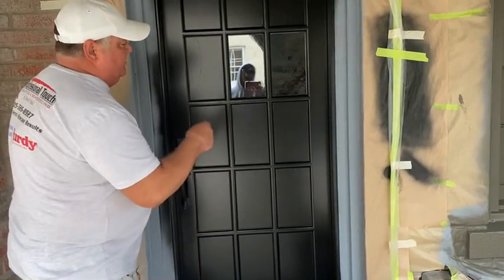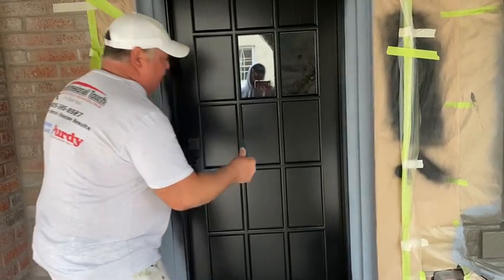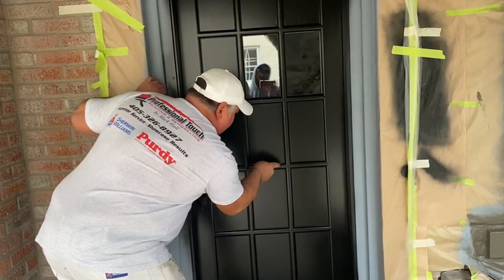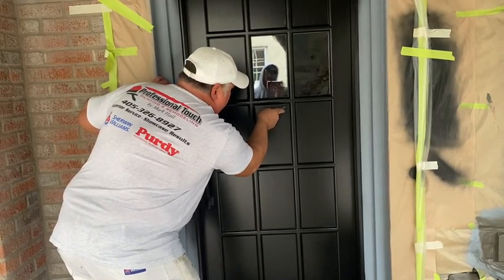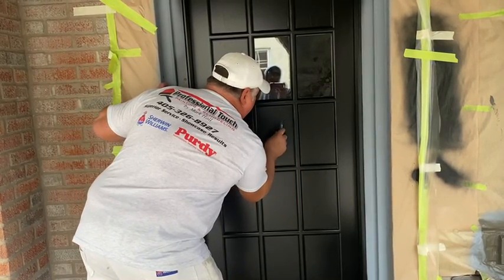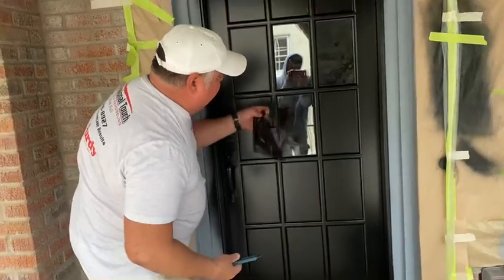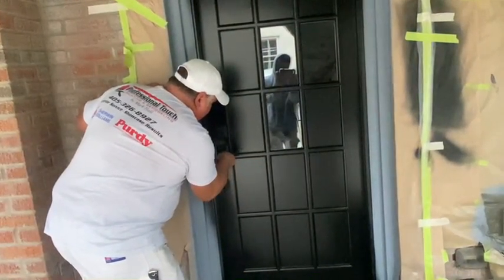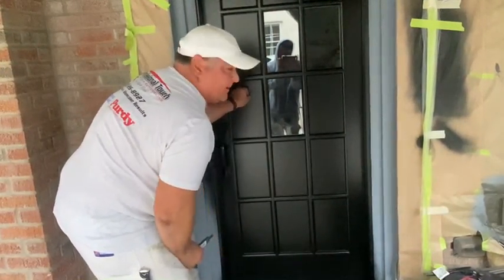Liquid mask for painting windows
Professional Touch Painting and Remodeling work on lots of doors with glass panes.  Instead of taping, we often use a liquid mask.   Up front the masking material has a small added cost, but in the long run we save our customers money in labor because it's so much faster than tape, and the results are superior.